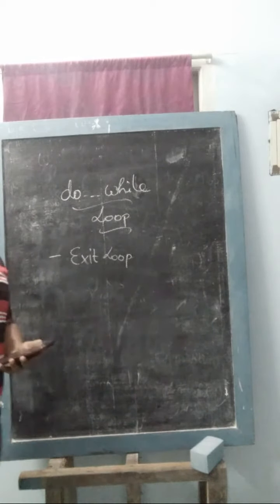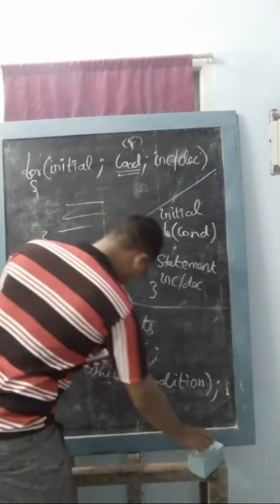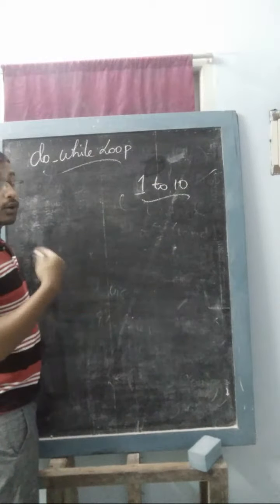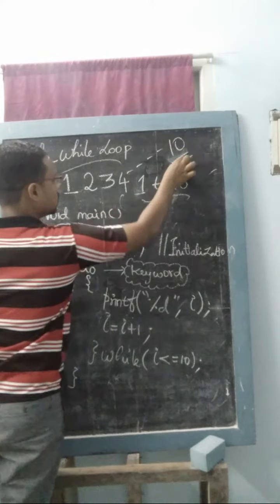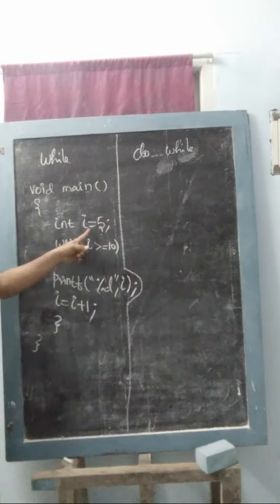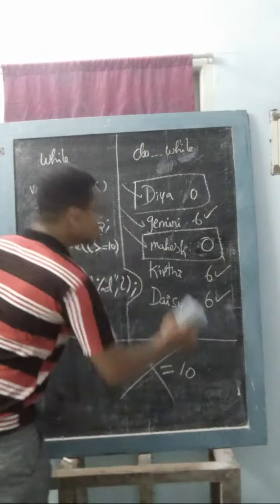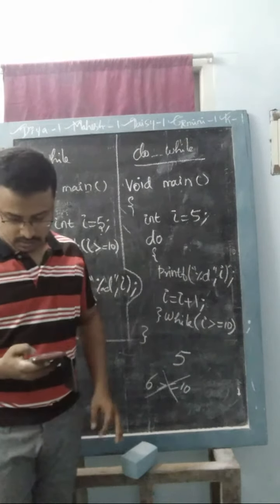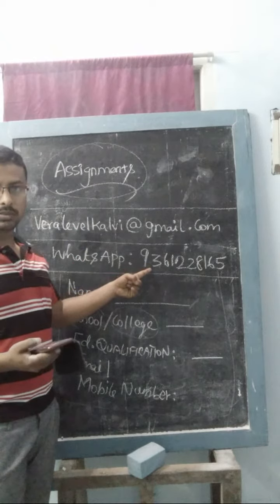Writing Programs - Fundamentals - Class 13